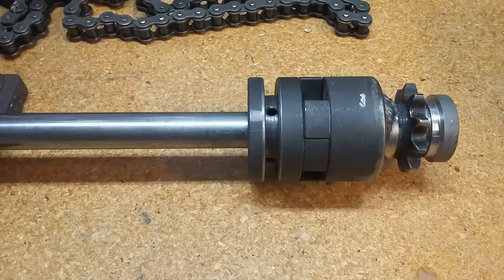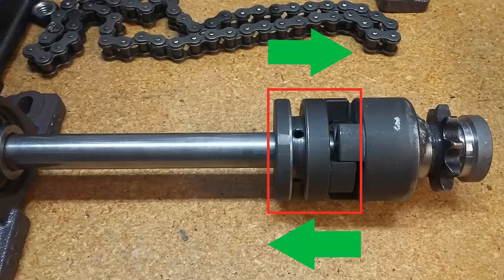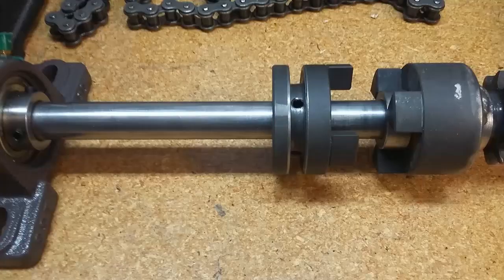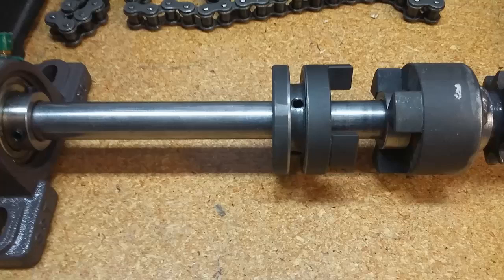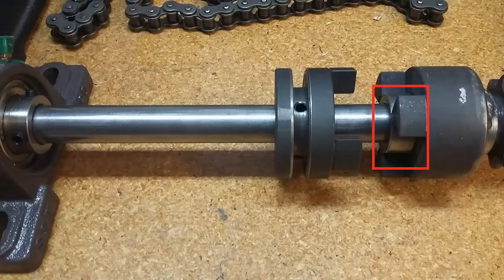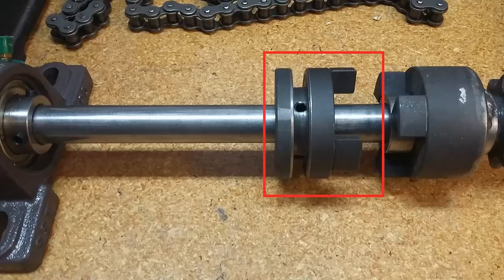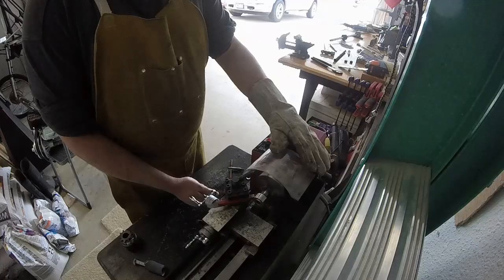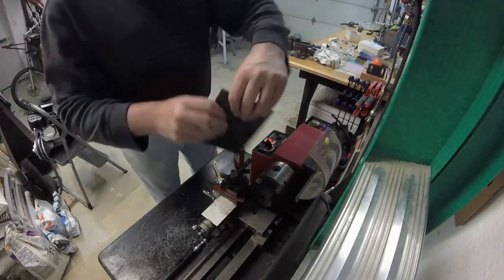Go Kart Chain Transmission Part 2 - Dog Clutch: The SMOG Project 09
Machining a DIY go kart dog clutch, dodging a tornado (Yes, an actual tornado!), and turning a cheap woodworking saw into a steel-cutting cold saw for less than $150!